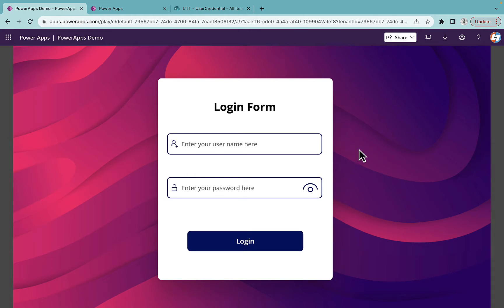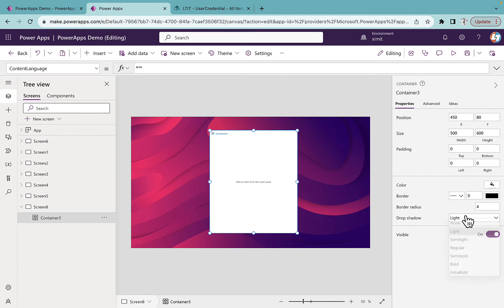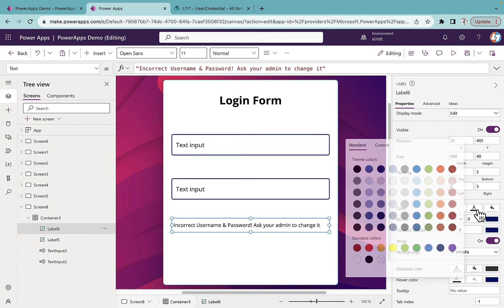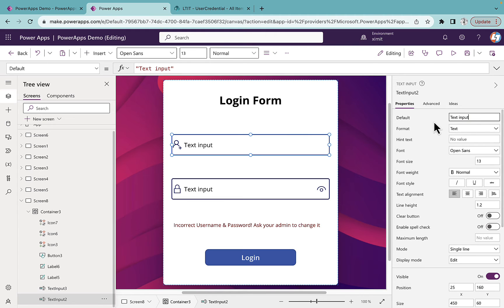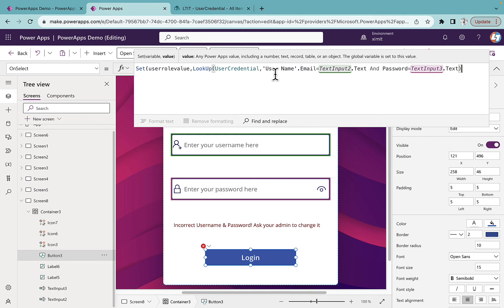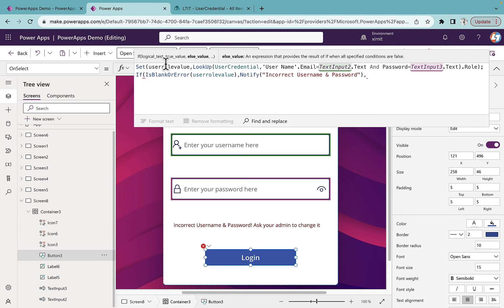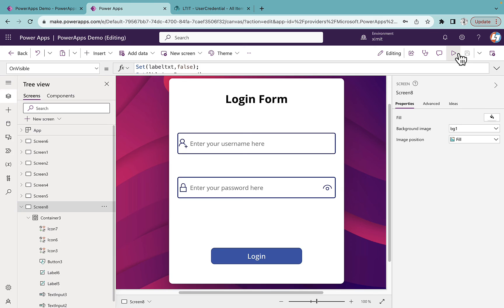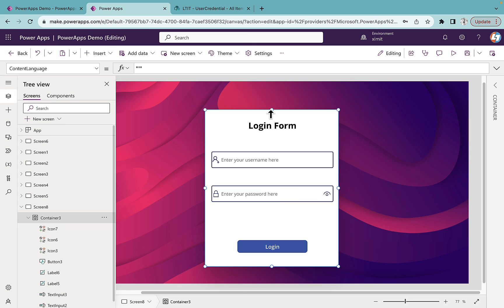Create PowerApps Login Form with Role Based Screen Navigation using SharePoint List as Source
This Video is about powerapps login form design as well as role based redirection to different screen. you can design different feature like password mode, error message display and naviagtion to different screen based on user role in access matrix list.